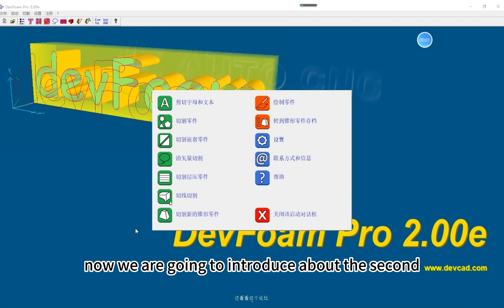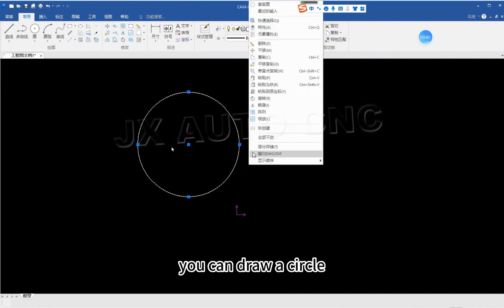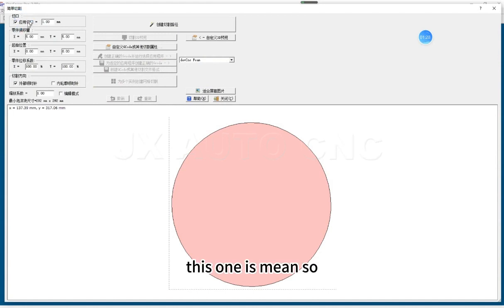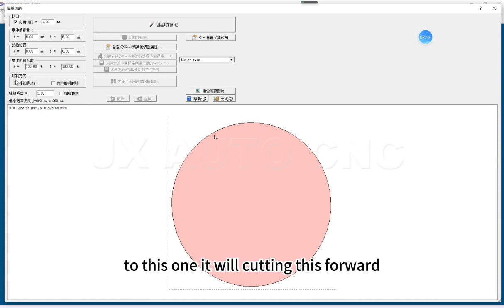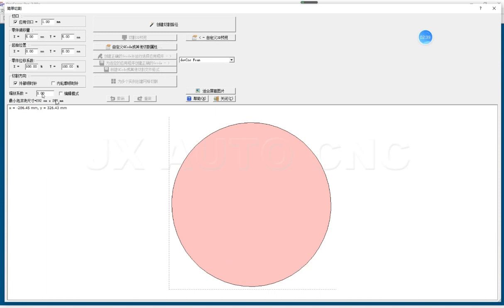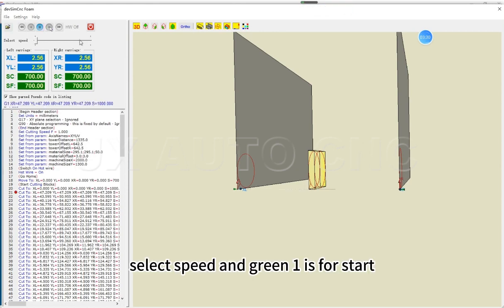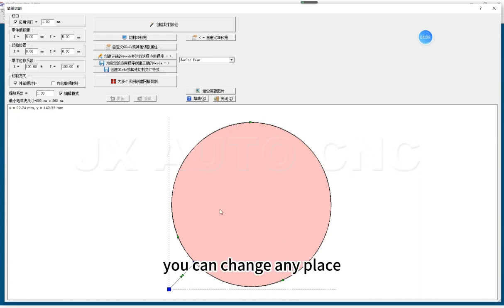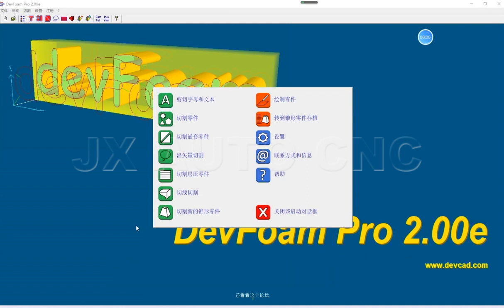Hot wire Foam Cutting Parts Cutting Software operation